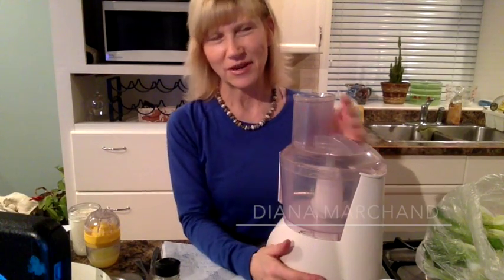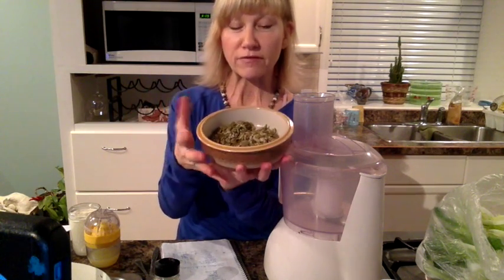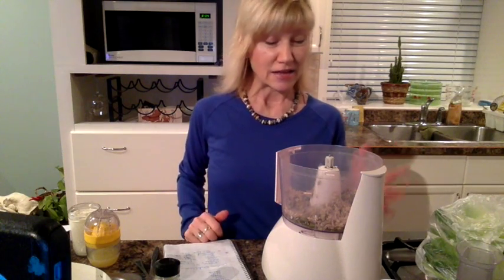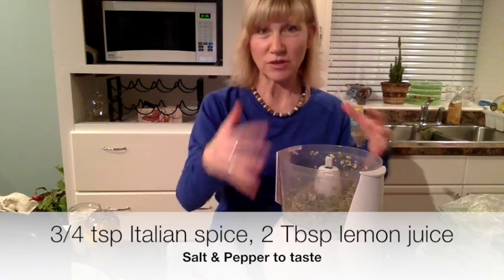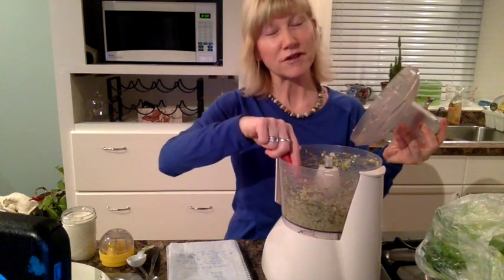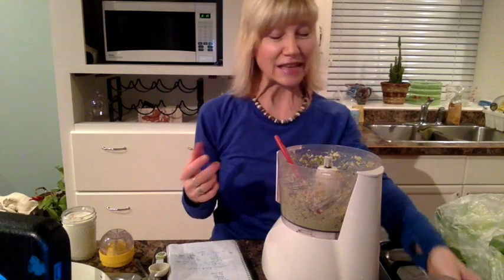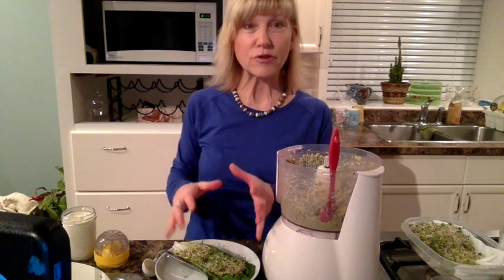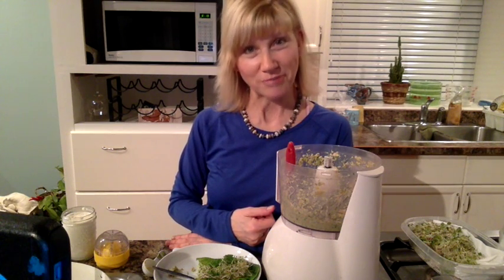Veggie Seed Pate - Raw Food Recipe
This is a high fibre, high magnesium, selenium and super nutritious recipe that is perfect on lettuce, crackers & veggie sticks.

Free training - "Why the Weight Gain Over 40" (2016/17)

Free training: "How to Prep & Plan to Eat Healthy All Week" (2016/17)

Facebook Community for women over 40 - dealing with midlife change - menopause & perimenopause and after
What to eat to lose weight and feel great!